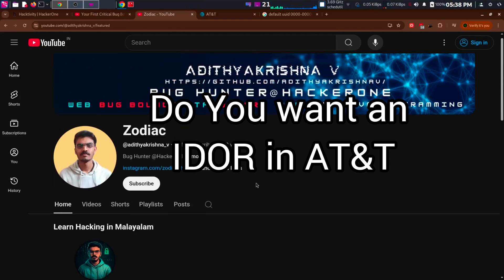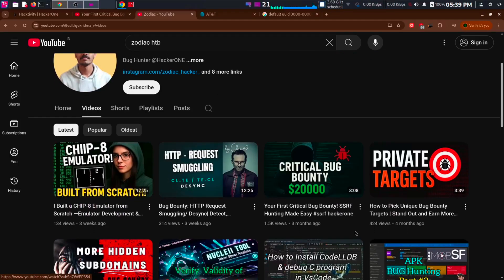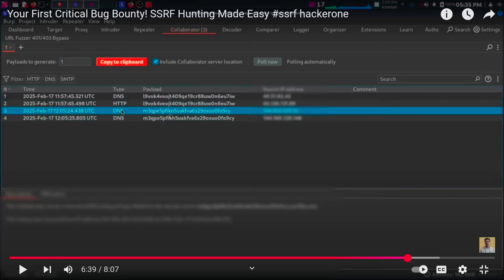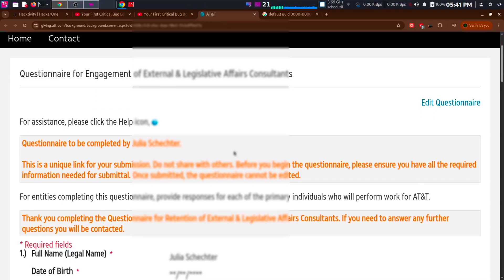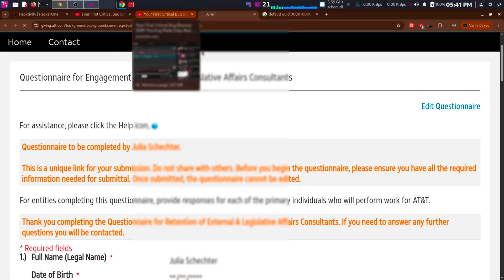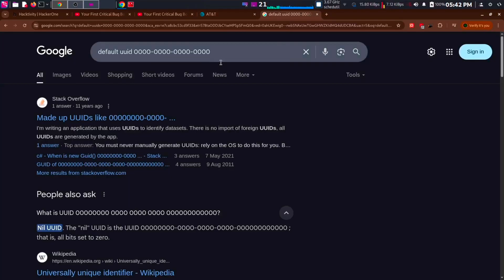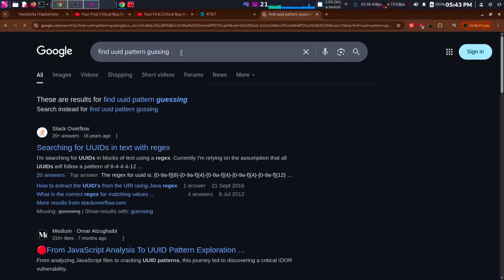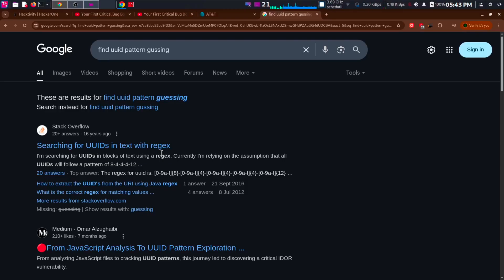Boundy is Yours - IDOR in AT&T